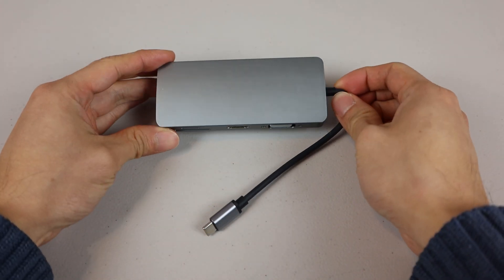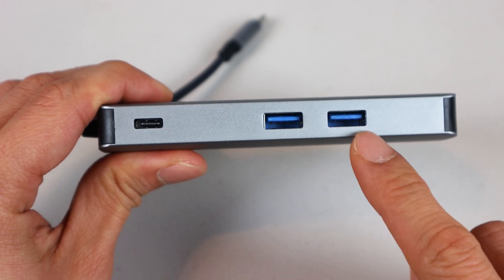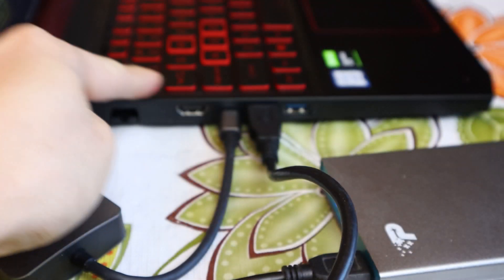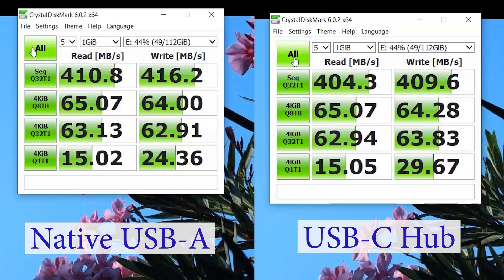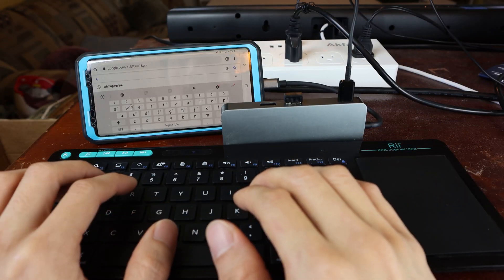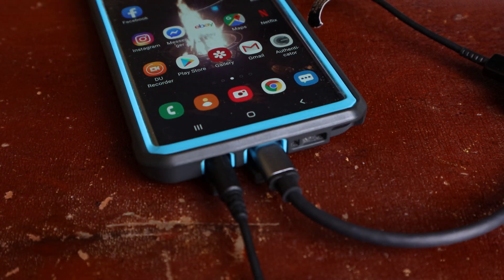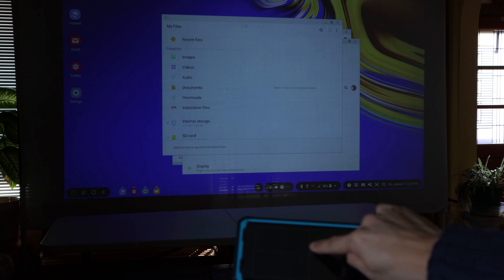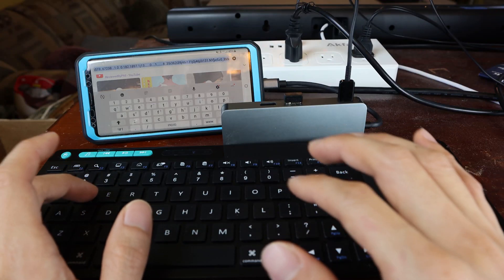Wholev USB-C Hub w/HDMI and VGA out Review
Plug and Play, compact, easy to use, works great, fast read/write speeds.

The USB-C hub has a brushed aluminum exterior casing that measures 1-7/8” x 4-1/2” and is 5/8” of an inch thick. The connector cable is 6” long with a similarly styled aluminum connector sleeve and reversible USB-C type connector. On one side of the device is a VGA output, HDMI output, microSD and full size SD card slots. At the end opposite the plug is an Ethernet port and on the last side are 2 USB ports and a pass-through USB-C power port.

I tested the hub on my Nitro 5 gaming laptop which has 2 USB 3.1 type-A ports and a 3.1 type-C port. Theoretically they should have the same speeds. When I plug the hub into the USB-C port, I have access to all its peripherals like the card readers, video out, and additional USB ports. I ran a benchmark test using an external SSD of the hub's USB read/write speeds versus teh read/write speeds of the native USB ports of my laptop. The results are actually pretty similar at around 410MB/s read/write, leading me to believe they support the full USB 3.1 spec.

The other interesting use for this hub, for me, is using it with my phone, a Samsung Galaxy Note 9. The hub gives me access to USB mice and keyboards, both wireed and wireless as well as other USB peripherals like microphones. Not only that, with the pass-through charging, I can plug another USB-C cable into the hub and charge my phone at the same time, so now I can comfortably use the hub without worrying about my phone running out of battery. Taking it a step further, hooking up an external screen using HDMI or VGA, for example my video projector lets me have a big screen experience. The only thing that it won’t do is output audio over HDMI; for that you’ll need to use your phone’s headphone port. If you have a recent Samsung phone, you can use Samsung Dex when displaying on another screen, which allows you to have a full desktop computer experience while using this USB-C hub. The only limitation is that it won’t support more than 5 open applications at a time, where as the official Samsung Dex dock can.

Overall, this little hub packs lots of powerful features, from expanding the number of ports and input/output options on my laptop, to turning my mobile phone into a functional PC alternative. Media read/writes are fast at USB 3.1 speeds, and the unit is compact and lightweight for travel.